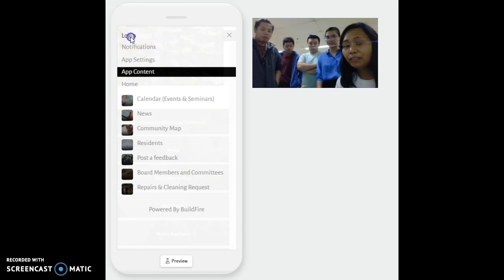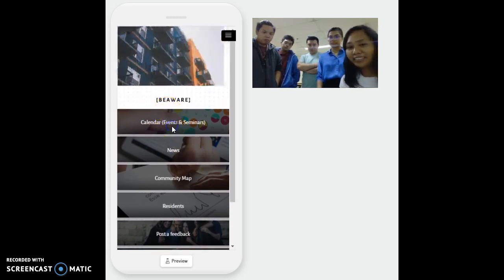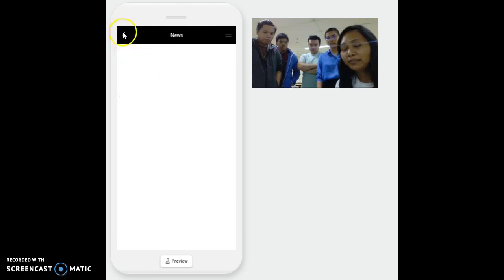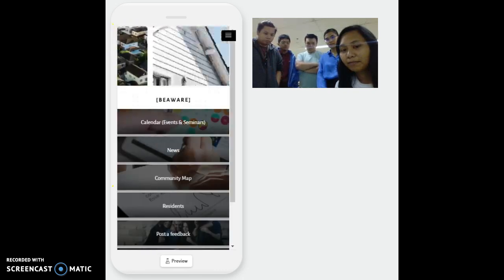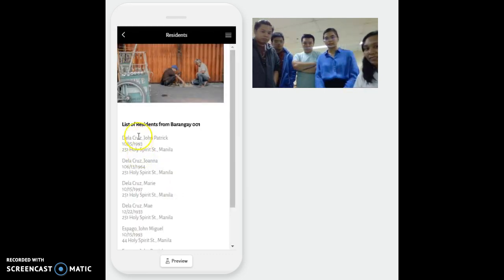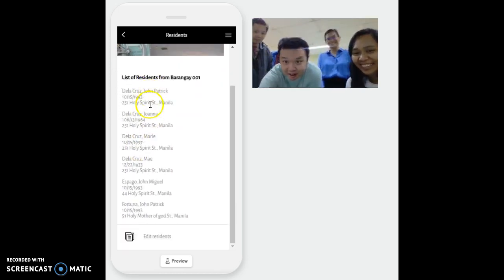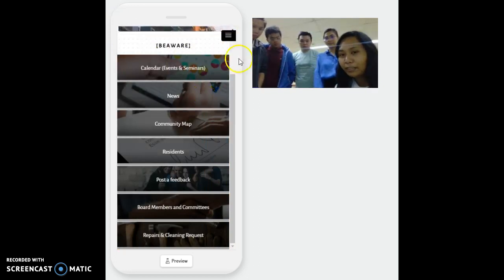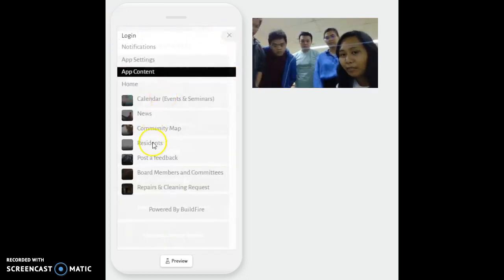ITDOCU FINALS Team PURA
Mobile application demo for helping communities to be more efficient